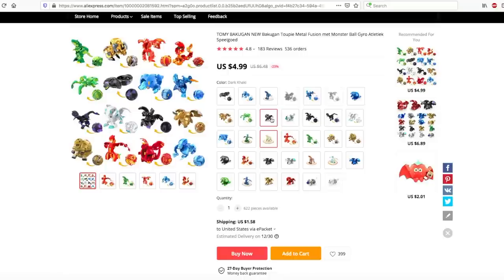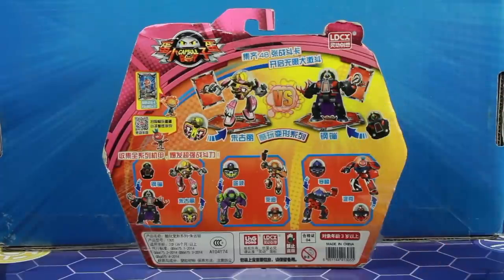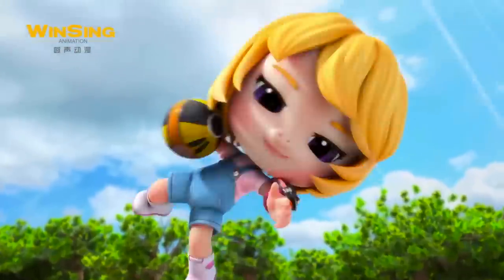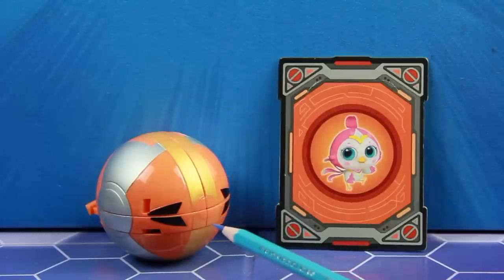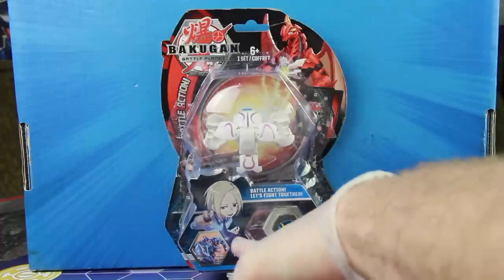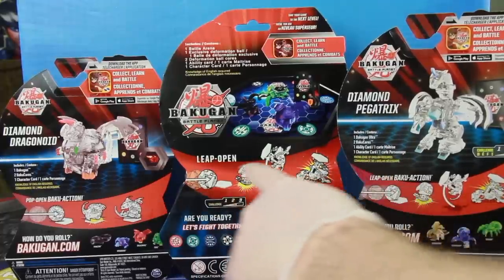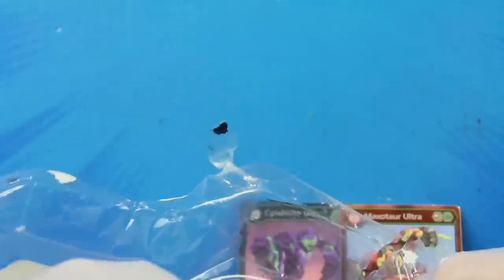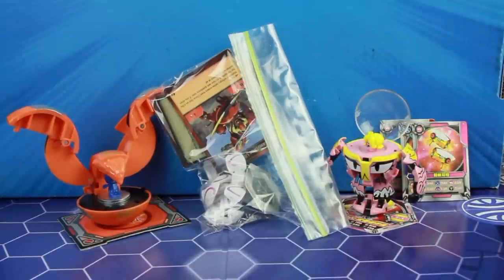FAKE BAKUGAN!!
A full video unboxing a pair of imitators and an honest-to-goodness forgery designed to trick people into thinking it's real Bakugan Battle Planet merchandise. Hopefully some of these tells can help you suss out the fakes, but the fakers have been getting more sophisticated.

And despite how I put it here, I actually don't have a big problem with brands that copy elements from other brands as long as they at least put a creative spin on it and aren't clearly trying to mooch off of the success of a more popular toy.

...although I failed to include Eonster Hunter in this video. If people want me to do a full talk about it in the future, feel free to let me know! Same with GGBond. That series took me places...